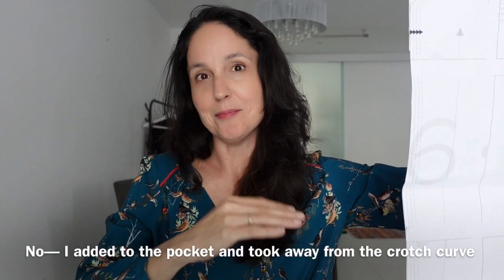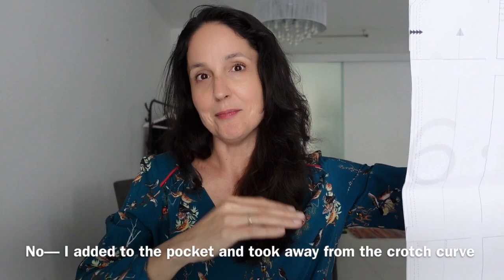The Finale of My Loungewear Collection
Pua Tank: free

Charlotte Dress: free